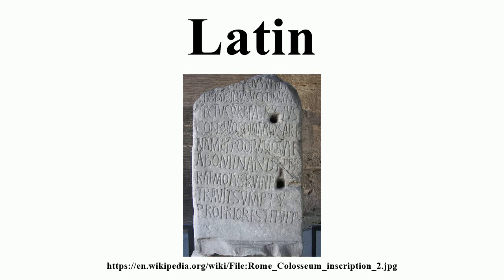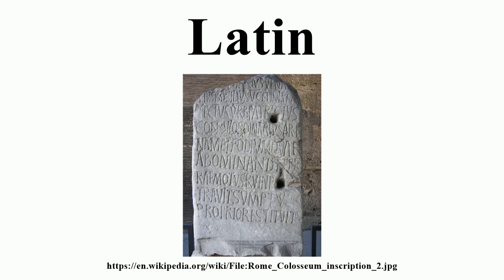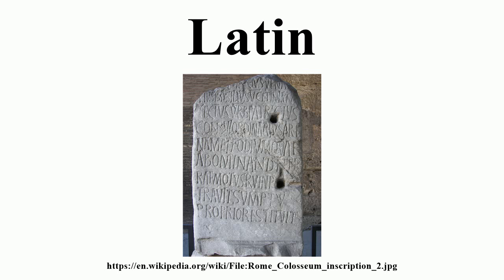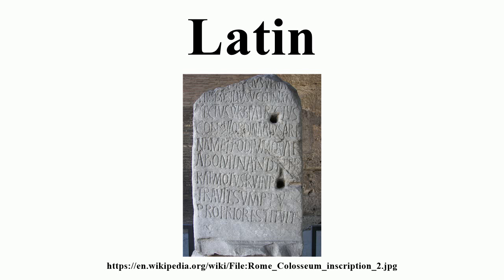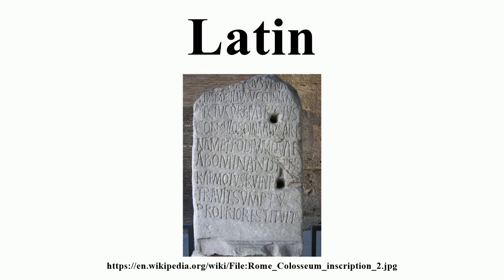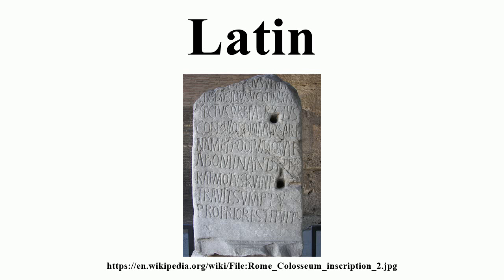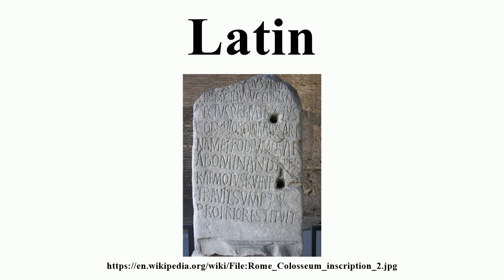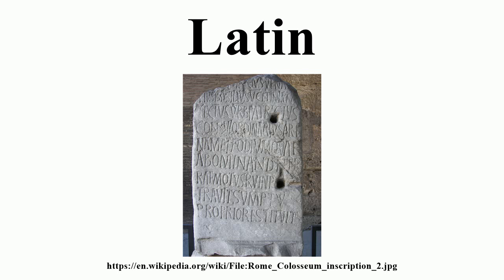Latin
Image-Copyright-Info
Author-Info:   Wknight94

Image-Copyright-Info